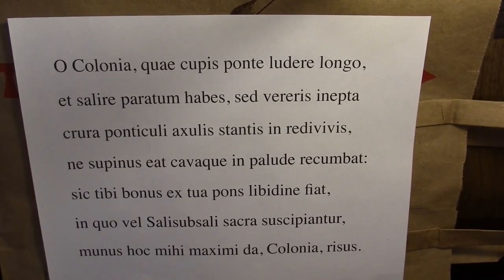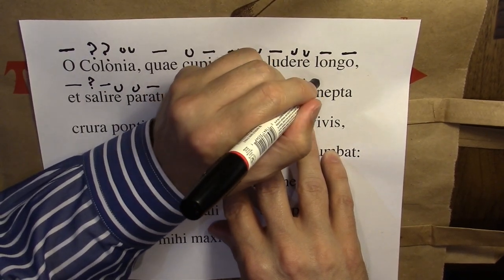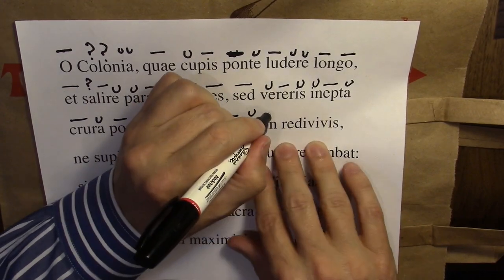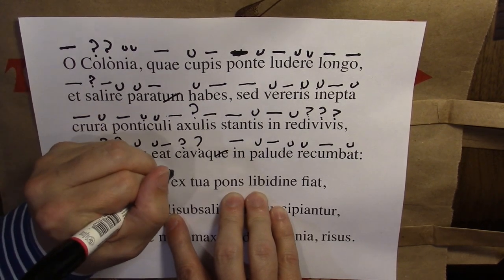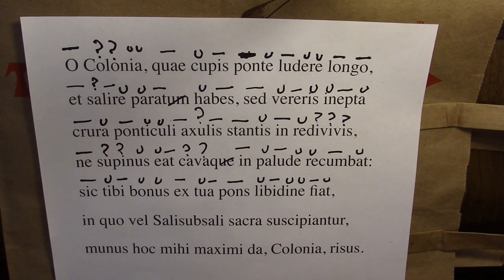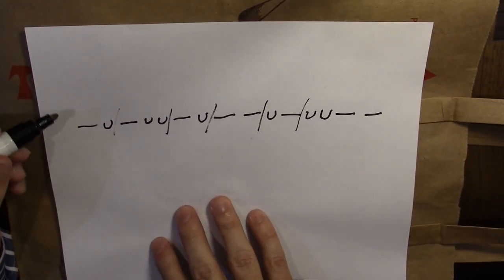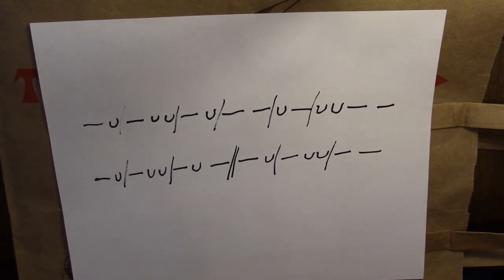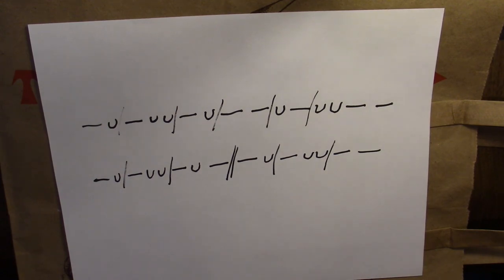Learning a new Latin meter: a demo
In this video, I demonstrate how I learn a Latin poetic meter that I haven't seen before.

NOTE: In the video, I incorrectly state that dactylic hexameter has 12 morae per line. The correct figure is 24 morae per line.